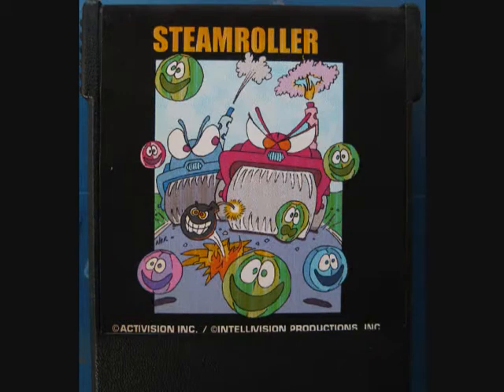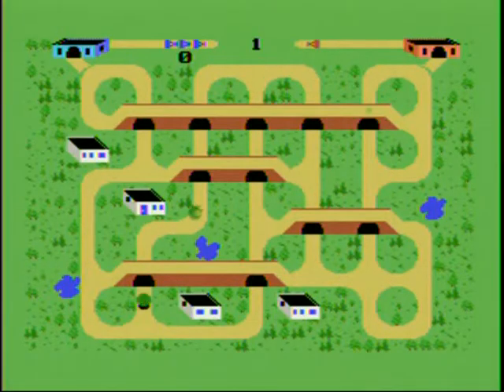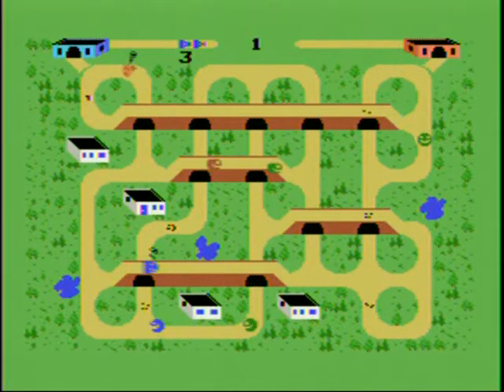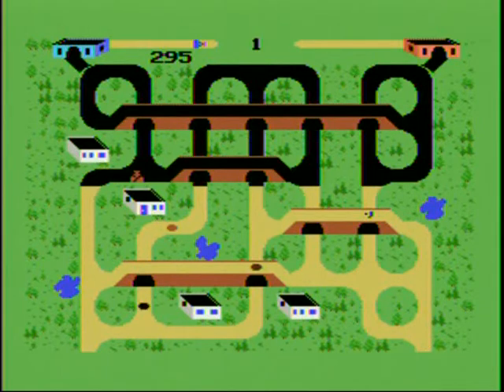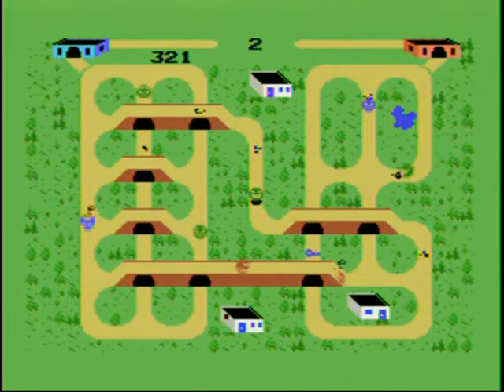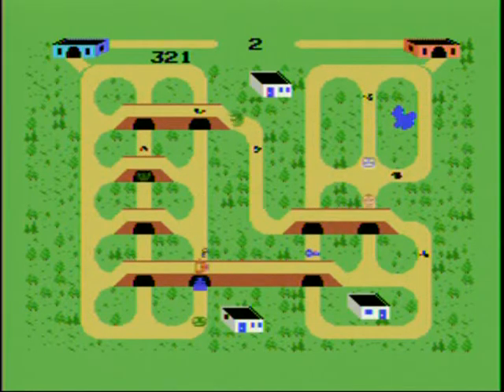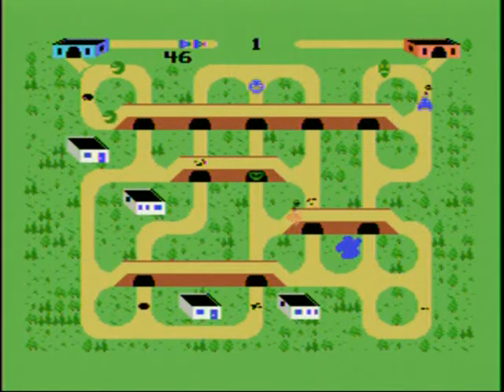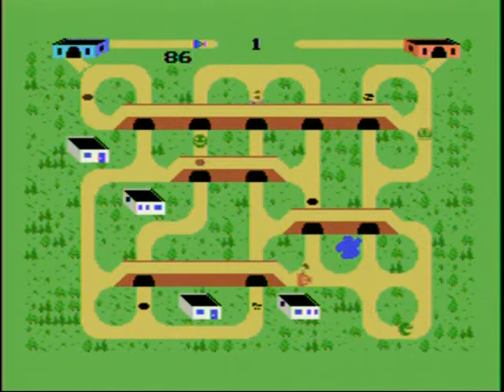Steamroller Review ColecoVision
65Gamerguy with my review of Steamroller on the ColecoVision. All games played with actual coleco controllers recorded from a ColecoVision onto a DVD.